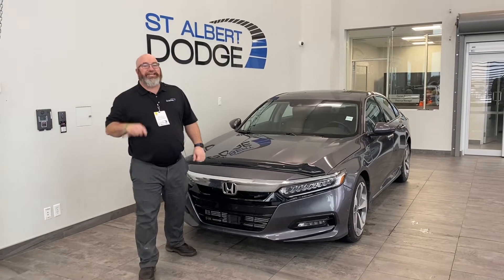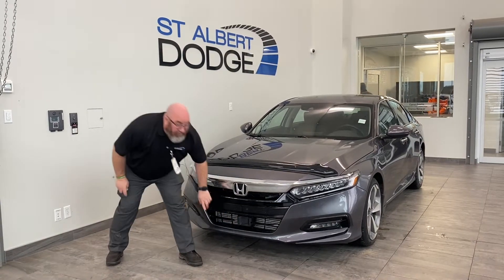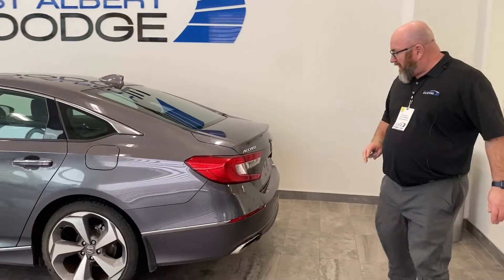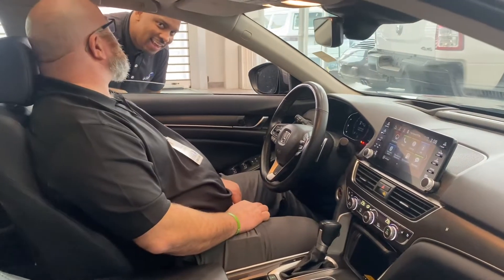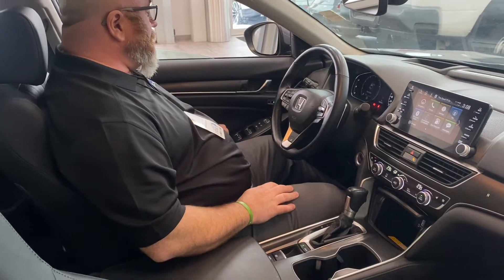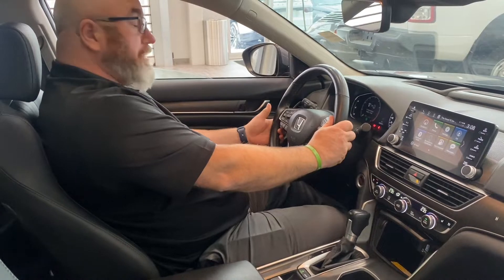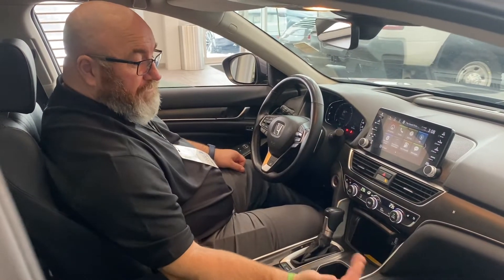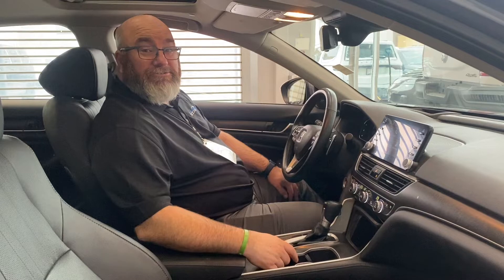2020 Honda Accord Sedan Touring | Stock 2R10535A | St. Albert Dodge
Check out this 2020 Honda Accord Sedan Touring | Only 20,470 km | Heated steering wheel | Lane departure warning | Heated and cooling seats | Navigation | Adaptive cruise control | Back-up camera | Remote start | One Owner | No Accidents |

Stock: 2R10535A
VIN: 1HGCV1F96LA803759

1155 St Albert Trail
St. Albert, AB T8N 7X1
Canada